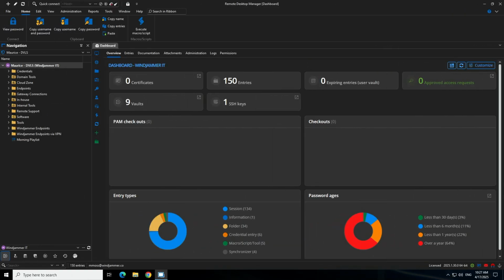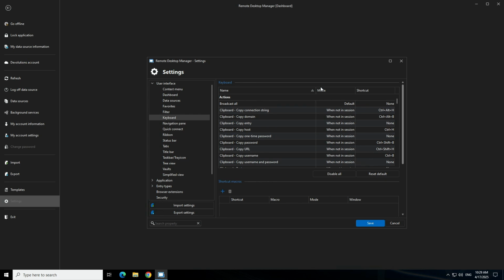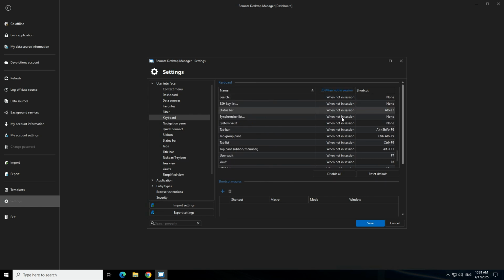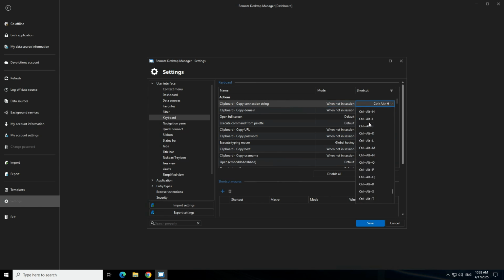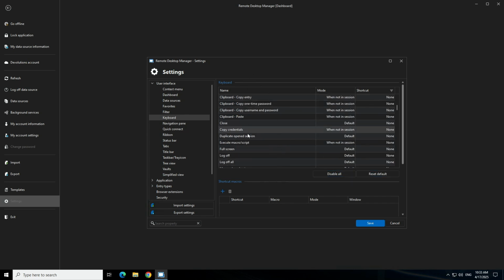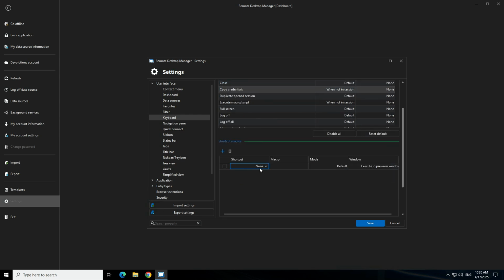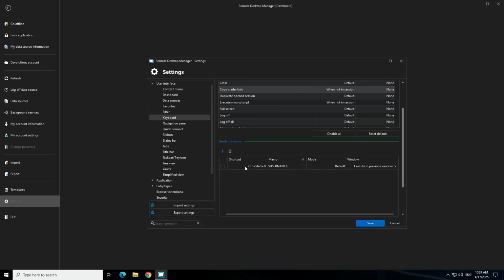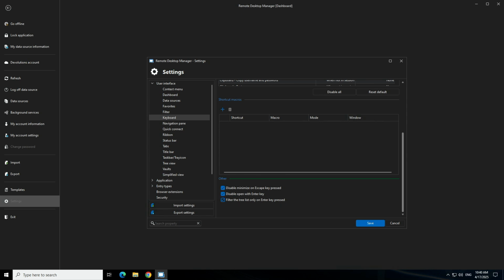Customize keyboard shortcuts